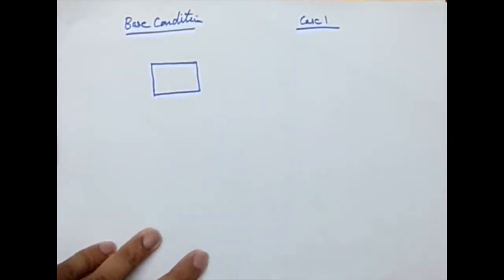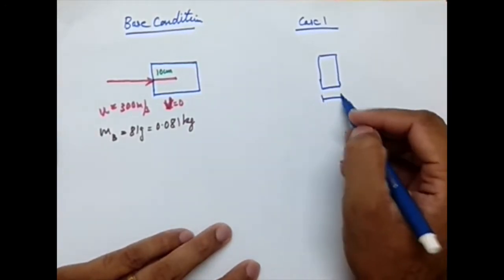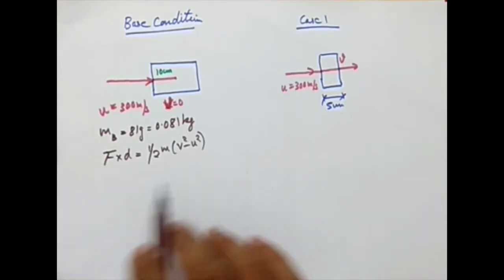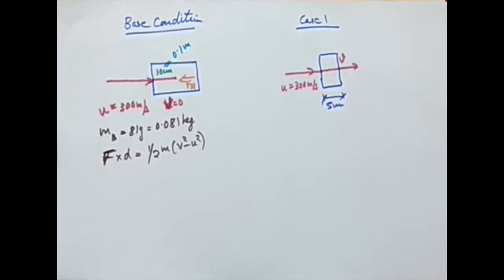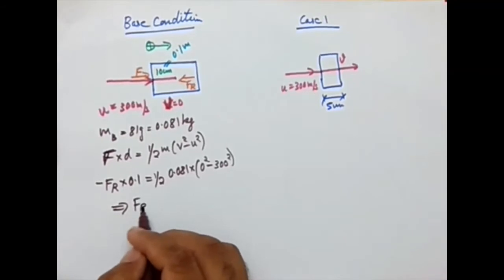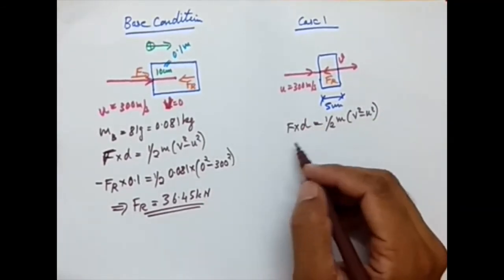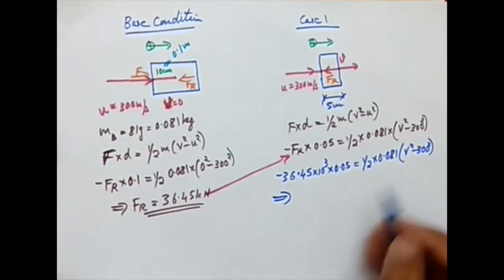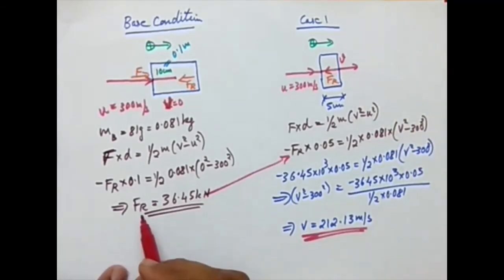Sample Problem - Bullet striking a wooden box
This is a video explaining the solution procedure for solving the problem statement defined in the beginning of the video.